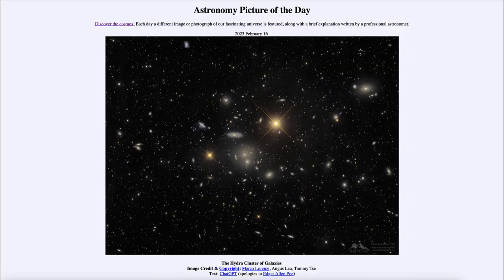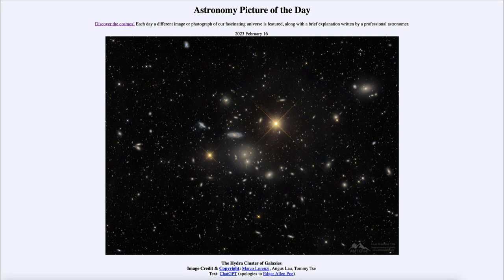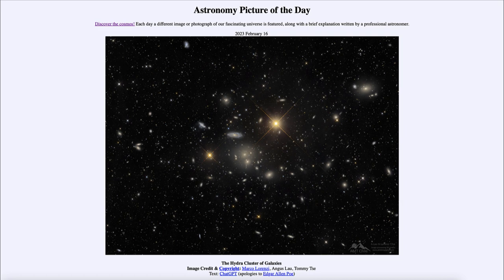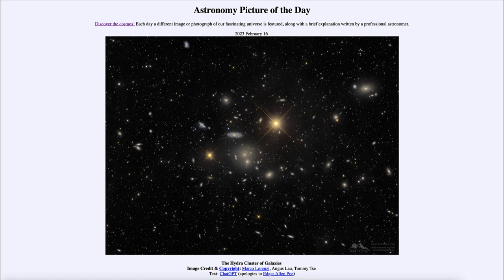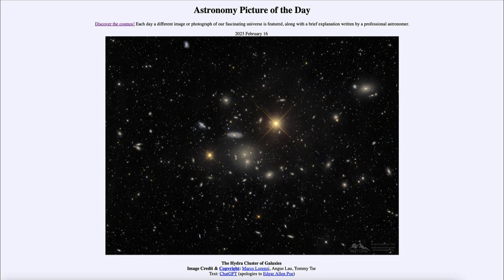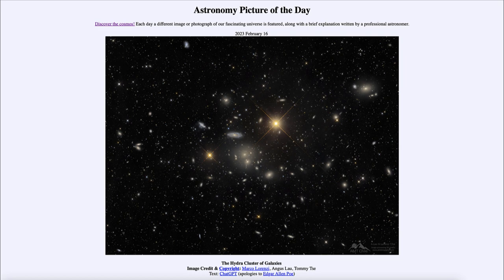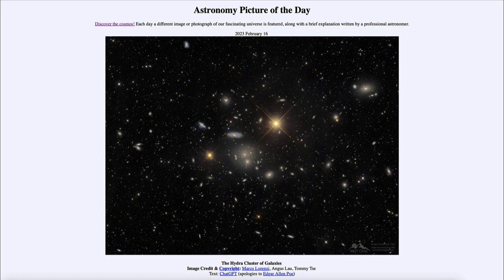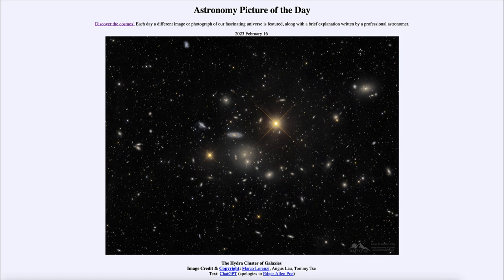2023 February 16 - The Hydra Cluster of Galaxies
In today's image, we see one of the nearer clusters of galaxies known as the Hydra cluster. Galaxies tend to group in to large structures like clusters, then superclusters, and finally great filaments. This leaves much of the universe as relatively empty voids.